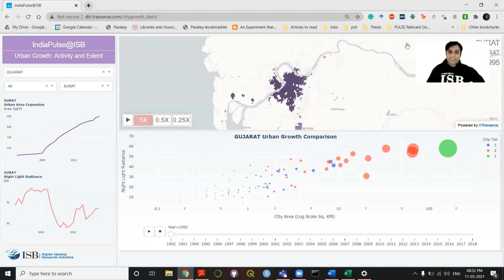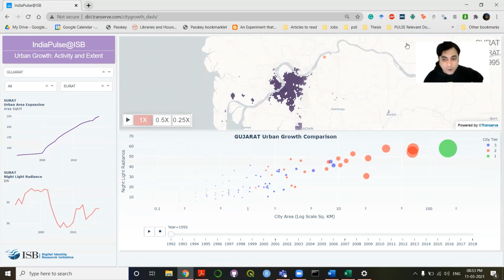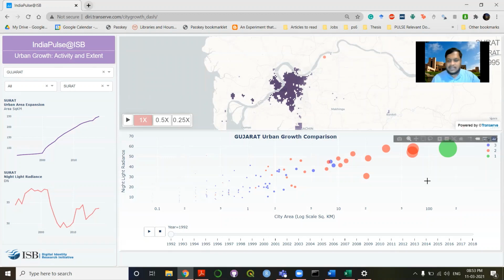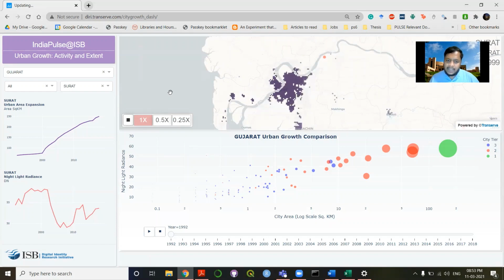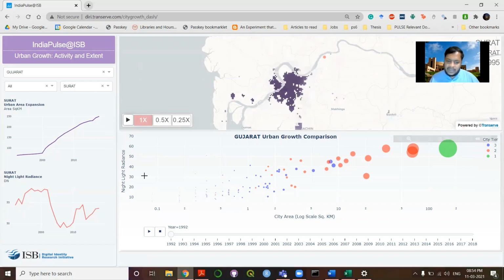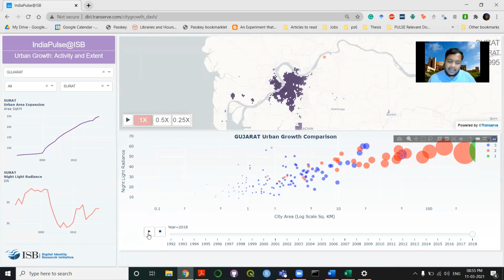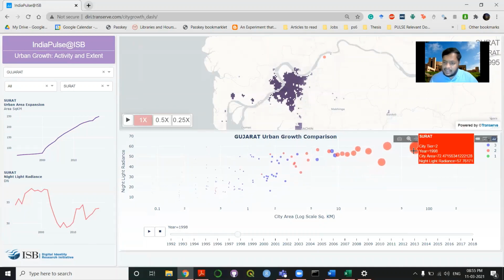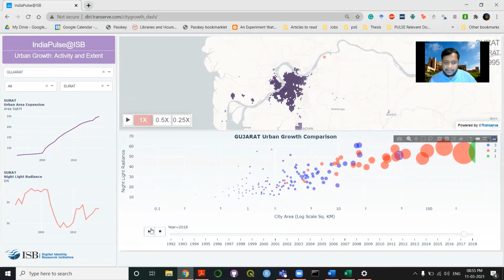IndiaPulse@ISB | Urban Growth: Activity & Extent | 11 March 2021